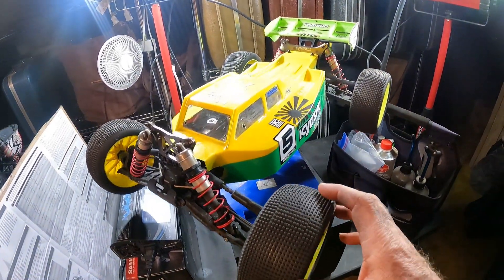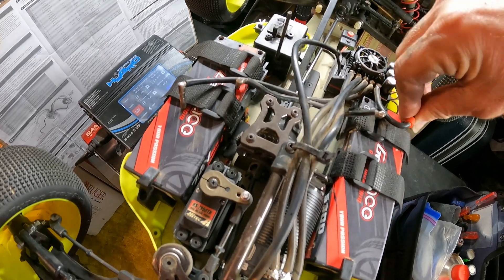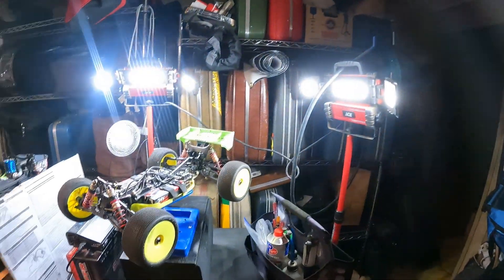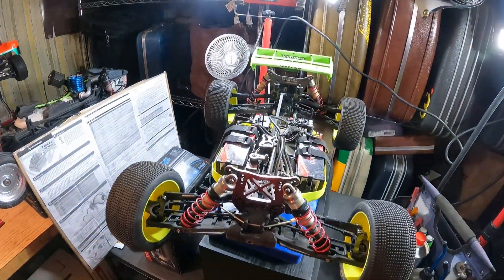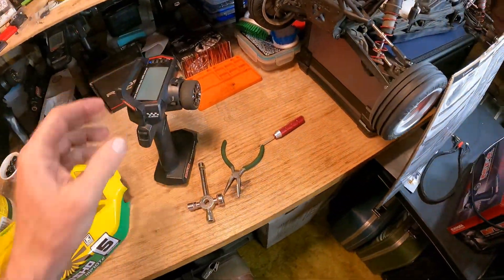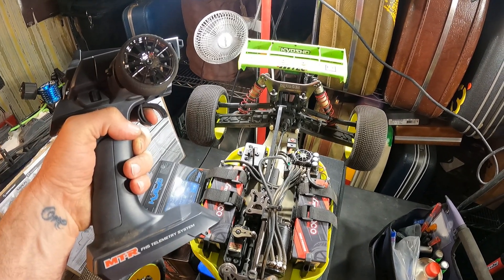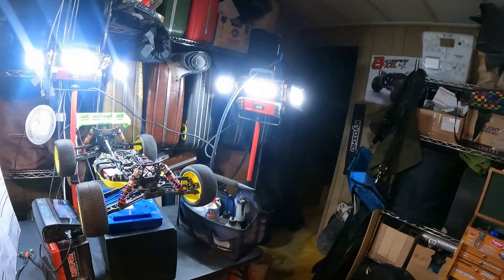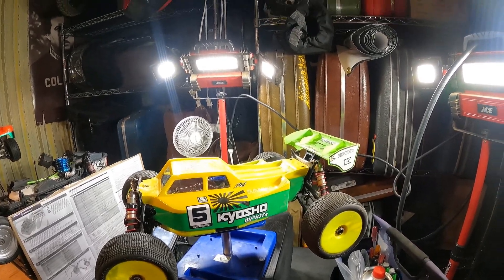Quick chat about the E-Truggy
I really want to get my electric models back out on a race track. For some reason I've been put in electric jail and only been given nitro to drink. That's all killer I guess, but I'm hoping to get sprung soon and run some e buggy and truggy again at races. Help me post bail and run an electric class!